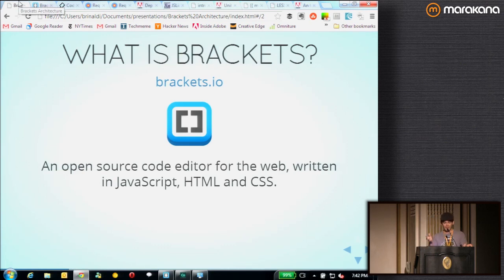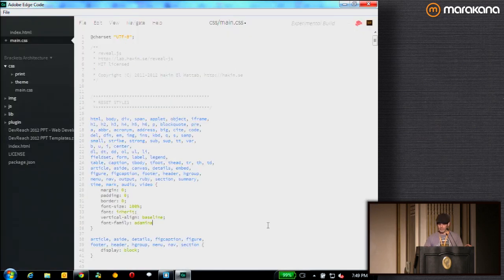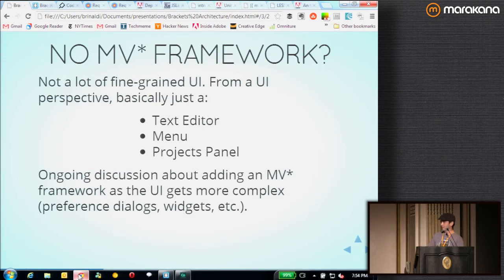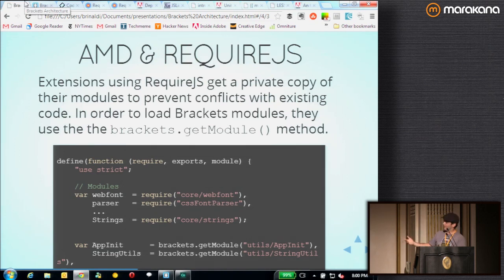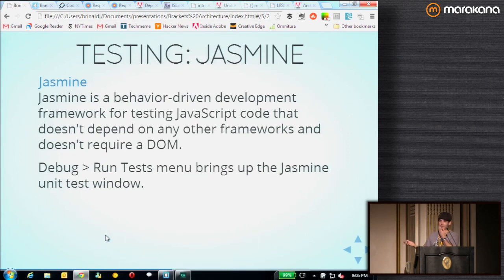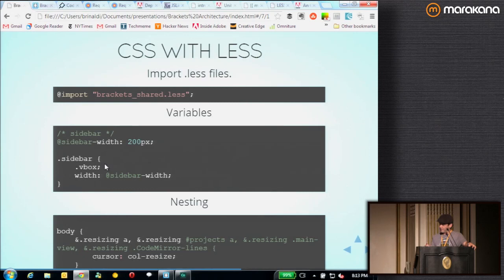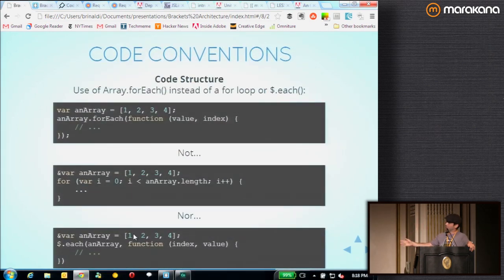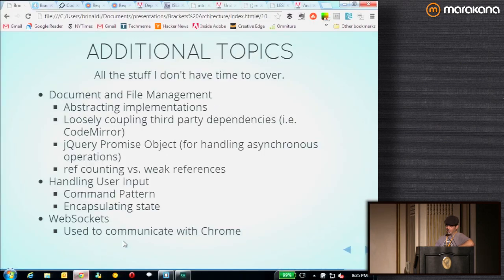Web Application Architecture: Lessons Learned from Adobe Brackets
Using the architecture of Brackets, the open source code editor created by Adobe, Brian Rinaldi will examine some best practices for architecting well designed, modern applications using HTML, CSS, and JavaScript.

Brian will also explore how this large-scale, open-source project built with web technologies was architected to handle contributions from a significant number of developers and what kind of lessons you can apply to your own development projects. In addition, you'll learn how you can contribute to the development of this code editor for web technologies.